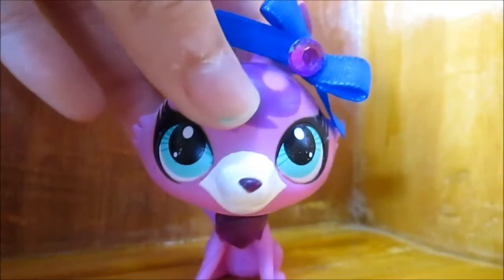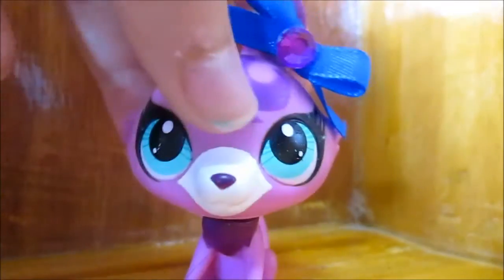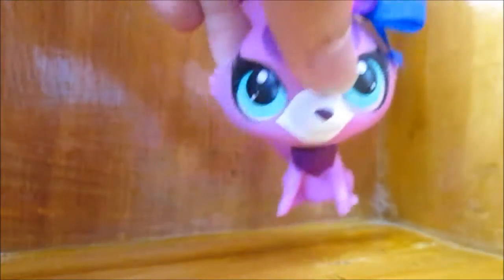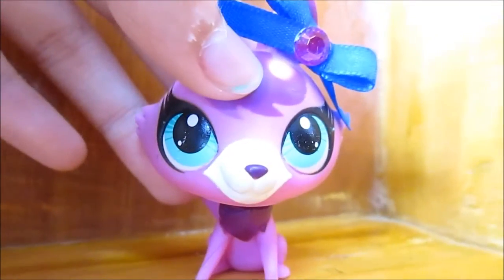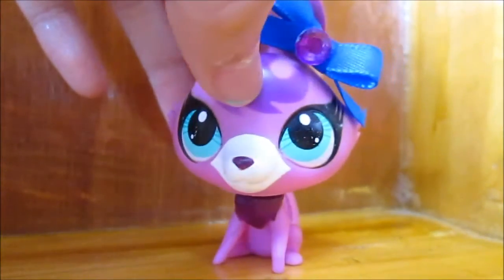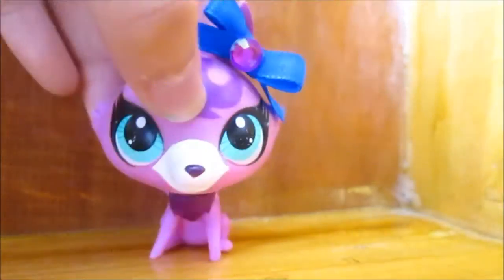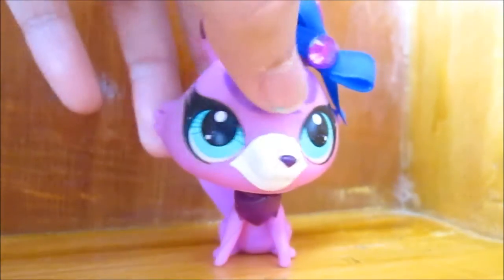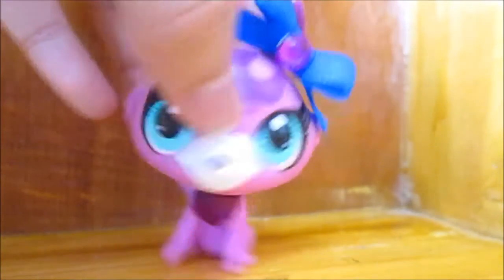Littlest Pet Shop:New Camera and Editor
Hey it's Ika! I finally have a proffesional camera and editor.Enjoy this video because I was so RANDOM.

***forget about Yolo***